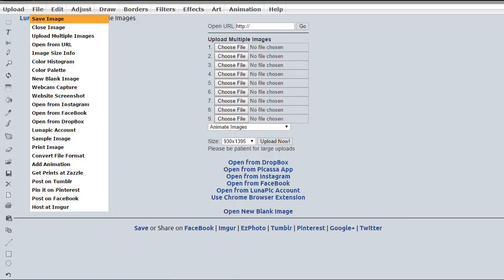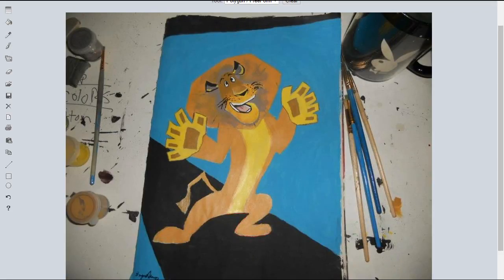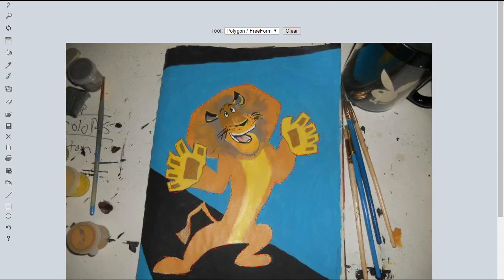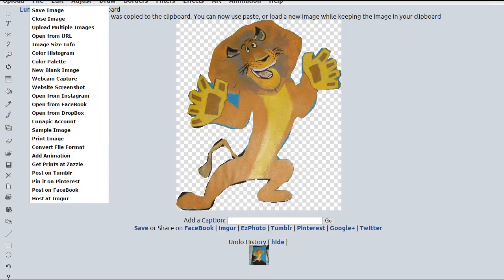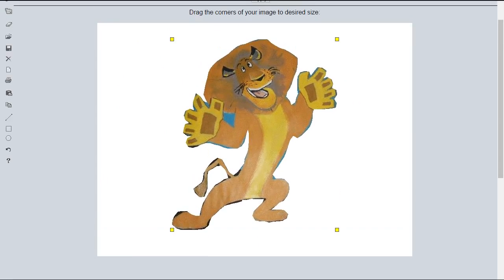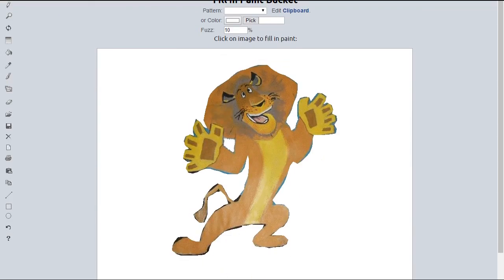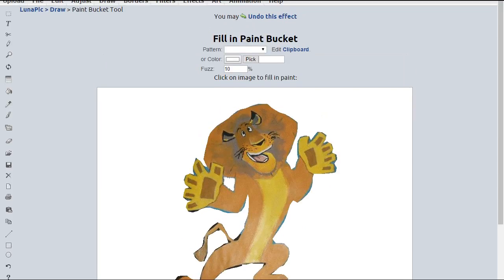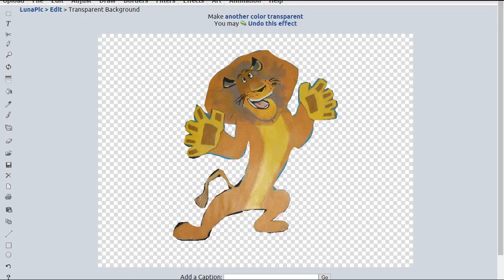How to Create A Transparent Image 👈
You will find These Channels on my side feature list!